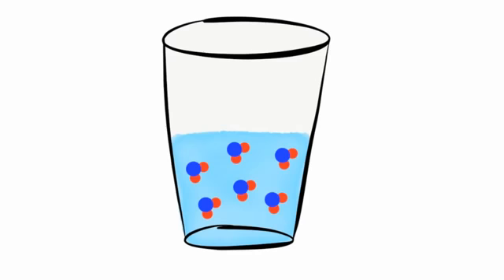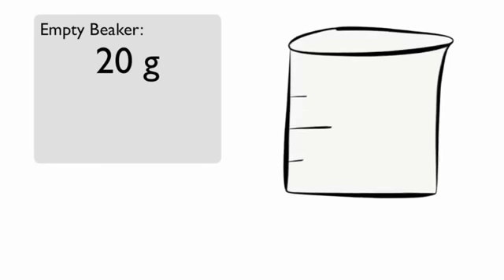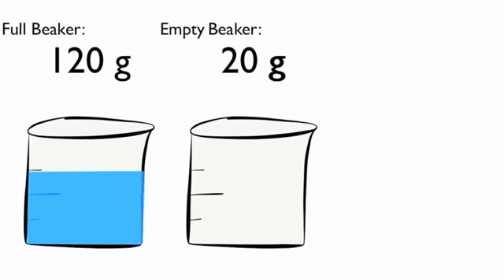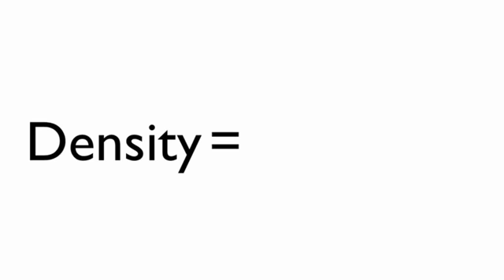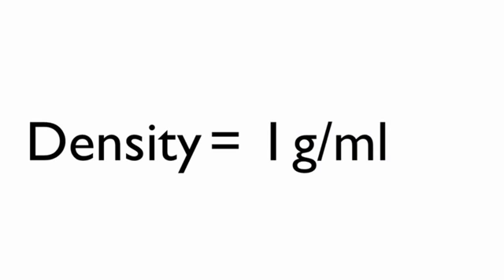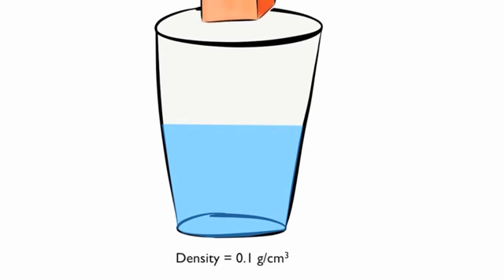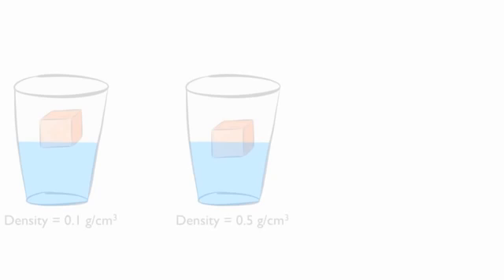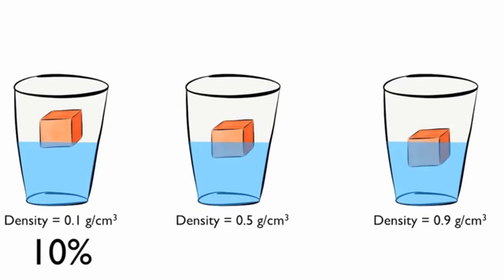What is density?